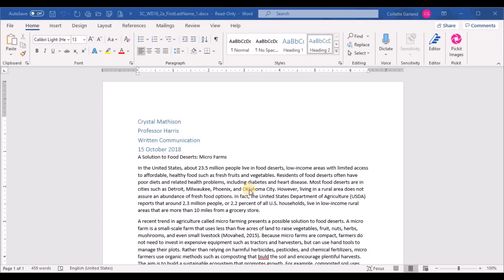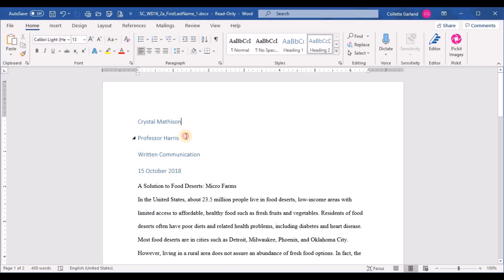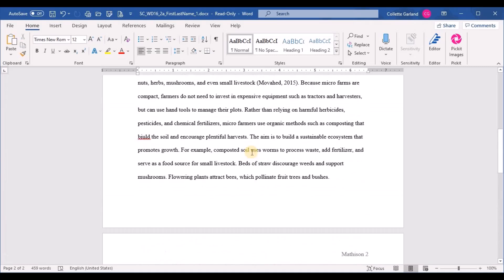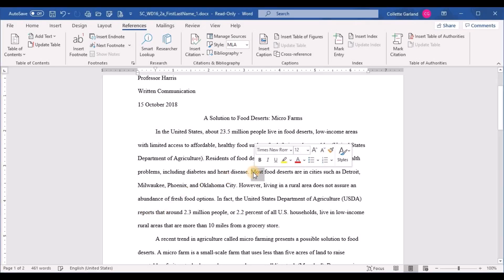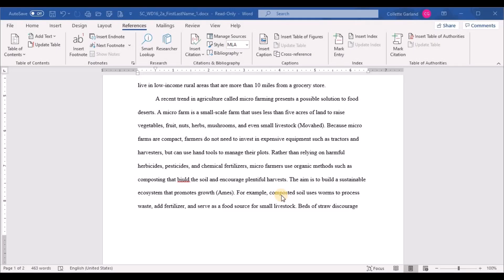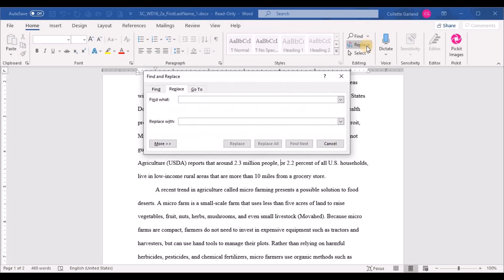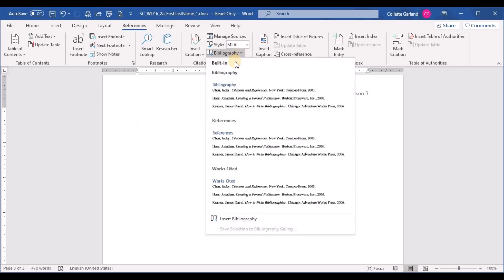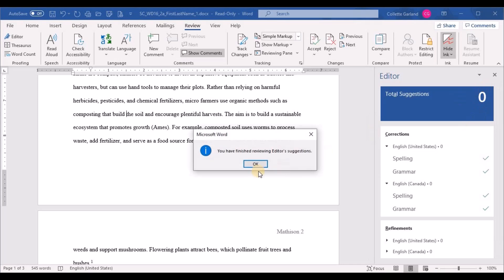Word 2A SAM Project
If you are stuck on a specific step, please see the list below and click on the blue time link next to the step you are having trouble with to move to that place in the video.
Step 1: 0:00
Step 2: 2:09
Step 3: 3:06
Step 4: 3:25
Step 5: 4:30
Step 6: 5:19
Step 7: 5:44
Step 8: 7:02
Step 9: 7:35
Step 10: 8:24
Step 11: 9:30
Step 12: 10:20
Step 13: 11:31
Step 14: 12:09
Step 15: 13:03
Step 16: 13:33
Step 17: 14:04
Step 18: 14:44
Step 19: 15:25
Step 20: 15:49